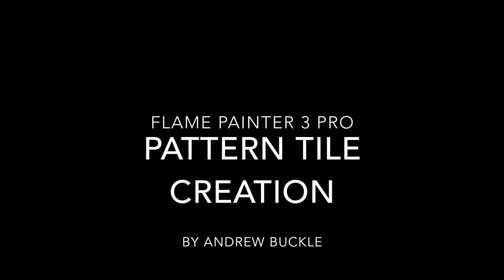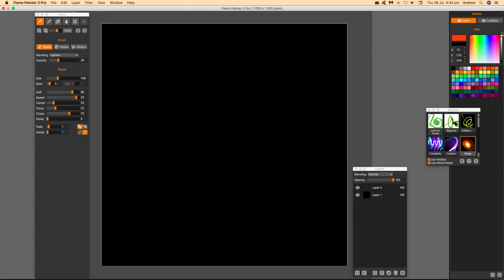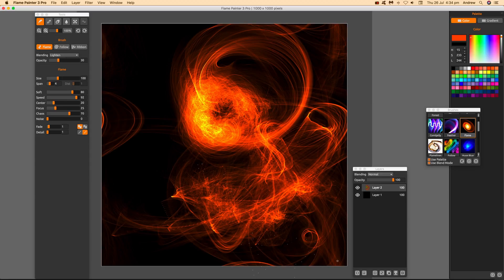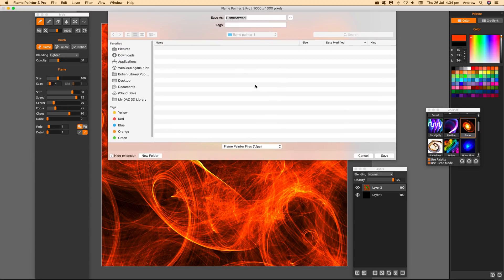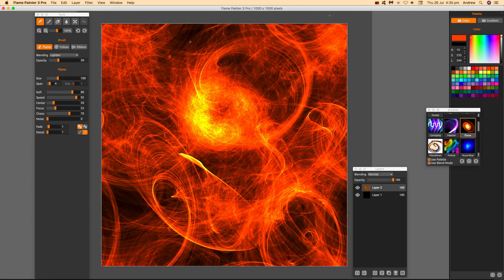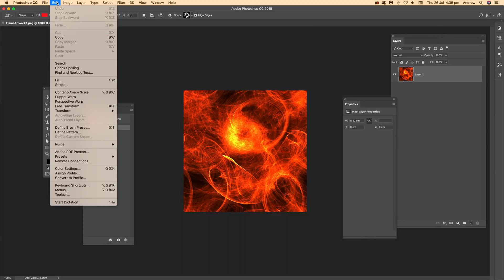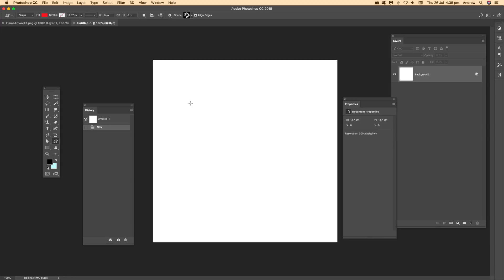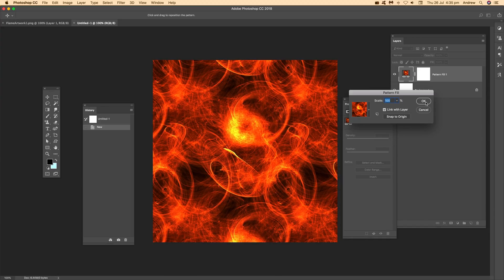Flame Painter Pro and Pattern Tiles | How To | Graphicxtras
Creating pattern tiles in Flame Painter  Pro and export the results to Photoshop and using as a layer etc - use to create amazing pattern tiles for all kinds of projects such as textures etc